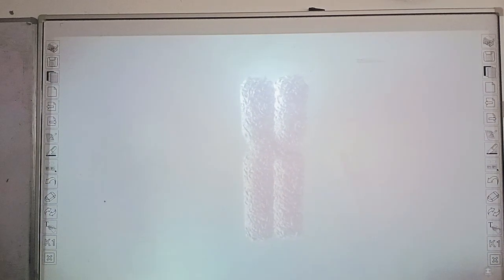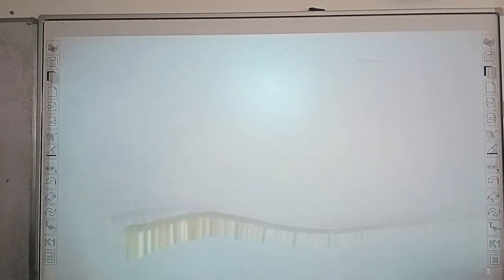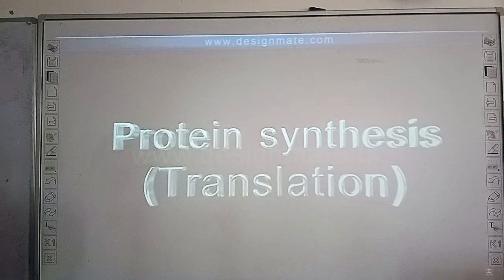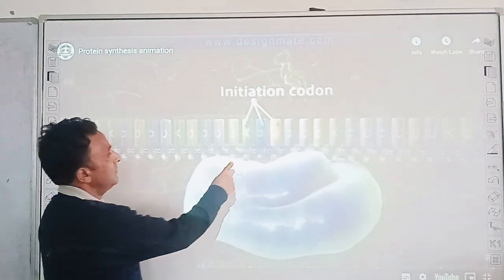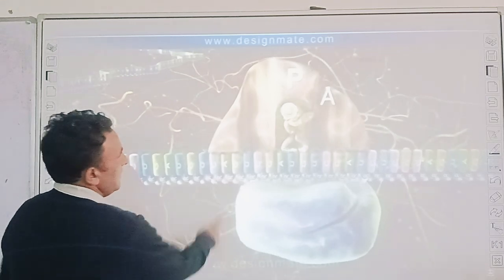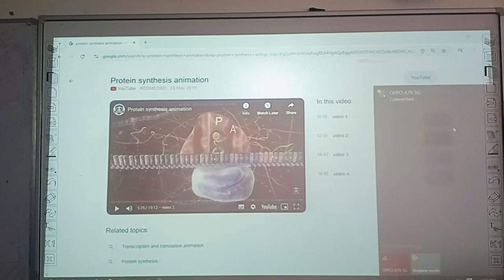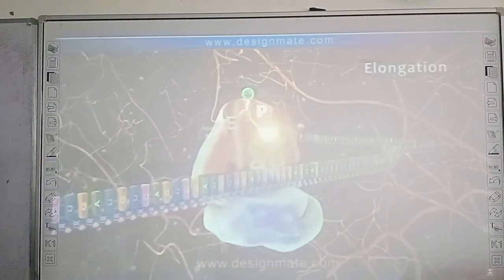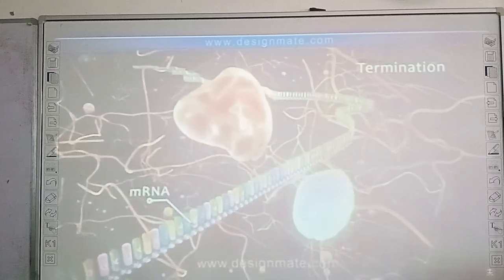16 July 2025